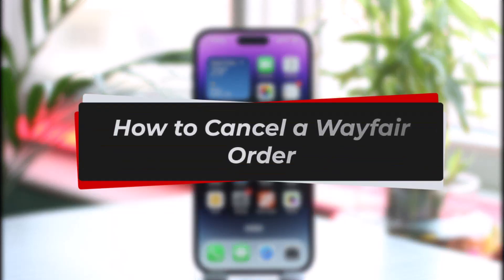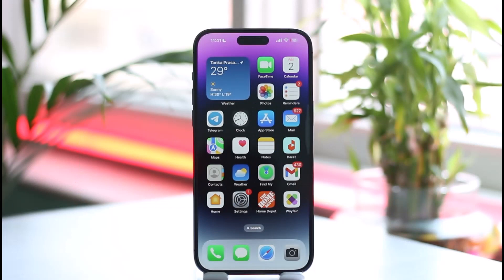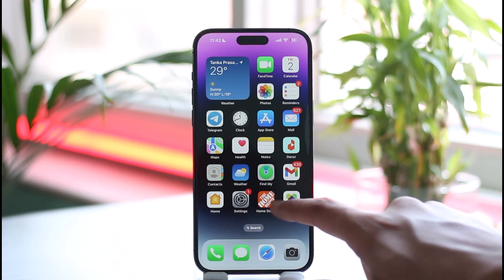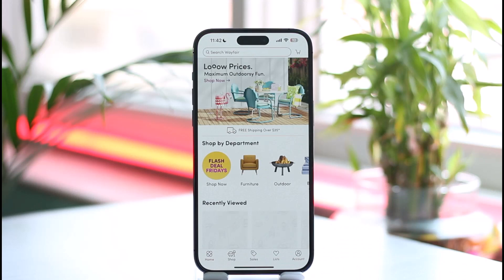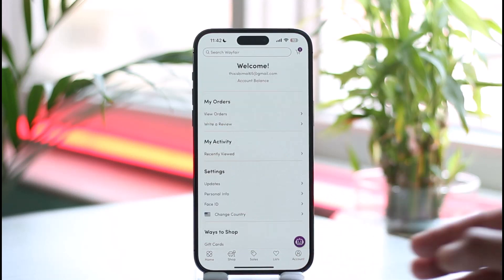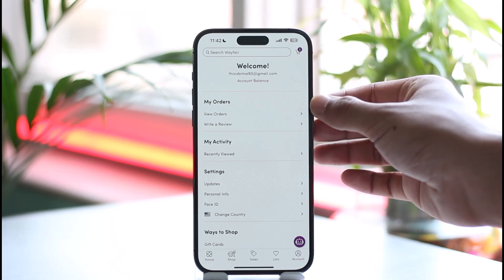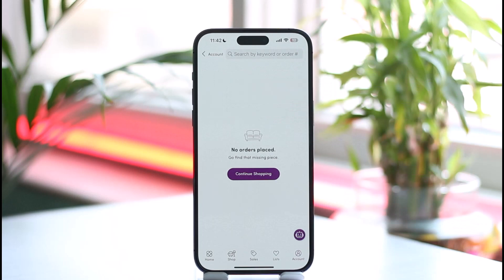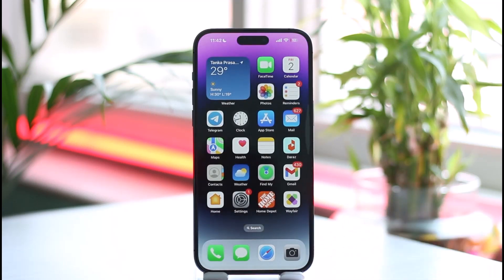How to Cancel a Wayfair Order !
In this tutorial video, I am simply going to show you how to cancel a Wayfair order.

~Chapters:
0:00 Introduction
0:11 Things to Understand
0:44 Cancel a Wayfair Order
1:25 Conclusion